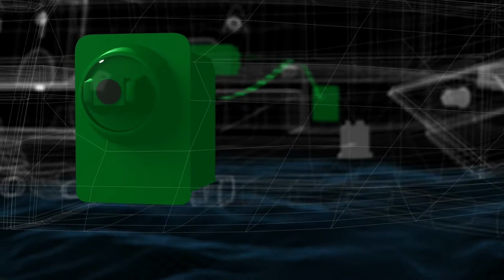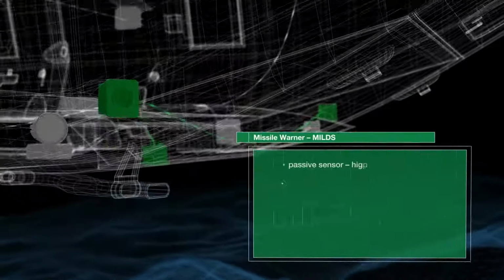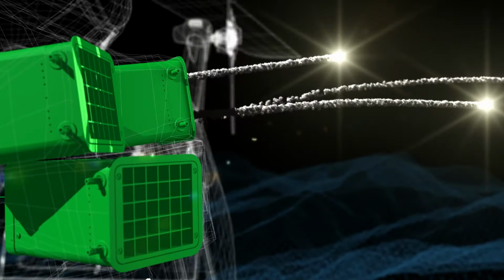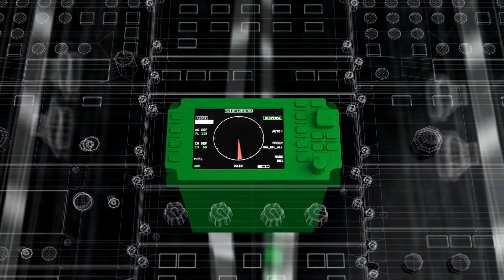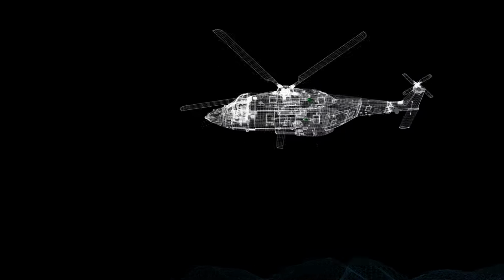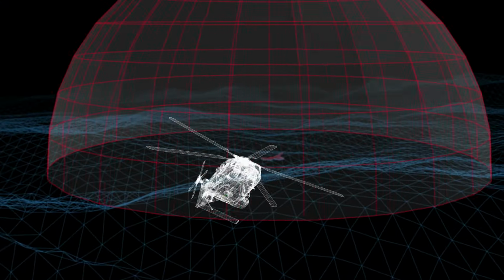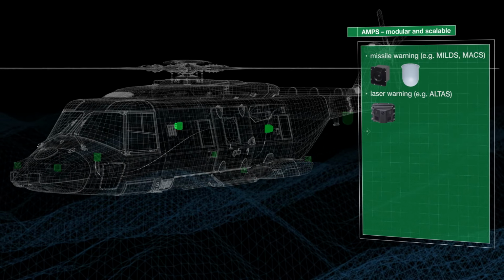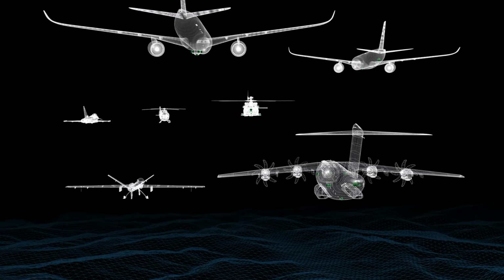HENSOLDT AMPS – Airborne Missile Protection System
AMPS, HENSOLDT’s Airborne Missile Protection System, protects airborne platforms and the crew against missile, laser and radar threats. The system offers intelligently optimized countermeasures, such as chaff, flares and directed infrared lasers. AMPS was designed as a flexible standalone system, but can also be integrated into other avionic systems.